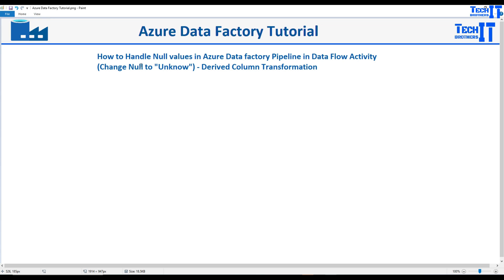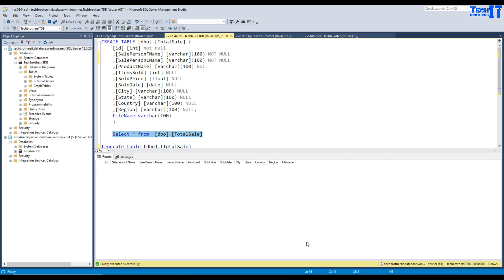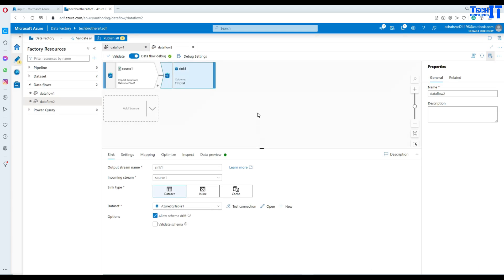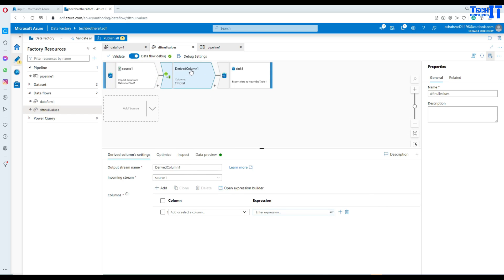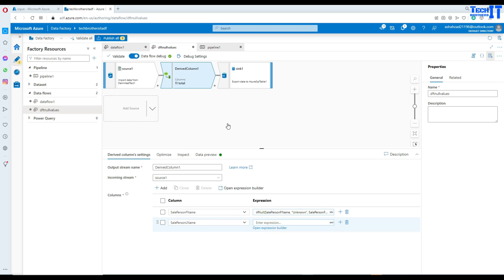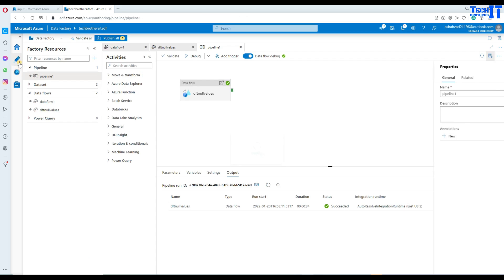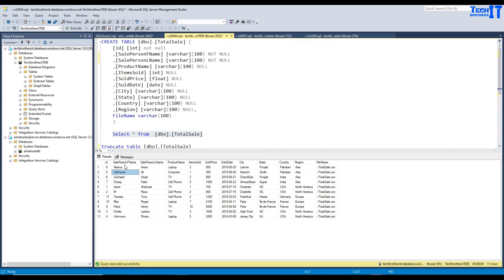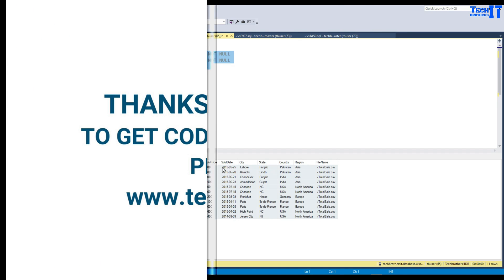Handle Null values in Azure Data factory Pipeline Change Null to Unknow in Data Flow Derived Column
Script:
Handle Null values in Azure Data factory Pipeline - Change Null to Unknow in Data Flow Derived Column in Azure Data Factory
TotalSale.csv File

id,SalePersonFName,SalePersonLName,ProductName,ItemsSold,SoldPrice,SoldDate,City,State,Country,Region
8,Aleena,Aman,Laptop,2,800,5/25/2015,Lahore,Punjab,Pakistan,Asia
5,,Ali,Computer,1,300,6/20/2015,Karachi,Sindh,Pakistan,Asia
6,Sukhjeet,Singh,TV,2,900,6/21/2015,ChandiGar,Punjab,India,Asia
7,Chirag,Patel,Cell Phone,5,1500,6/23/2015,AhmadAbad,Gujrat,India,Asia
1,Aamir,Shahzad,TV,1,700,7/15/2015,Charlotte,NC,USA,North America
2,M,Raza,Cell Phone,2,800,7/15/2015,Charlotte,NC,USA,North America
11,Tamara,Tony,Cell Phone,2,1200,3/3/2015,Frankfurt,Hesse,Germany,Europe
10,Rita,Roger,Laptop,7,2100,4/11/2015,Paris,Île-de-France,France,Europe
9,Petra,Henry,TV,10,5000,4/8/2015,Paris,Île-de-France,France,Europe
3,Christy,Ladson,TV,3,1600,4/2/2015,High Point,NC,USA,North America
4,,Rivers,Laptop,5,2400,3/9/2014,Jersey City,NJ,USA,North America

Total Sale Table
CREATE TABLE [dbo].[TotalSale] (
    [id] [int] not null
    ,[SalePersonFName] [varchar](100) NOT NULL
    ,[SalePersonLName] [varchar](100) NOT NULL
    ,[ProductName] [varchar](100) NULL
    ,[ItemsSold] [int] NULL
    ,[SoldPrice] [float] NULL
    ,[SoldDate] [date] NULL
    ,[City] [varchar](100) NULL
    ,[State] [varchar](100) NULL
    ,[Country] [varchar](100) NULL
    ,[Region] [varchar](100) NULL,
 FileName varchar(100)

 Select * from  [dbo].[TotalSale]